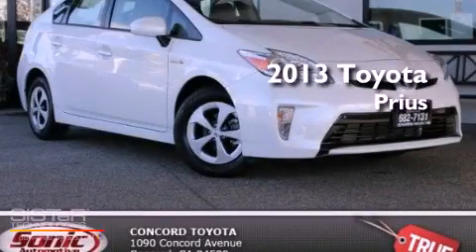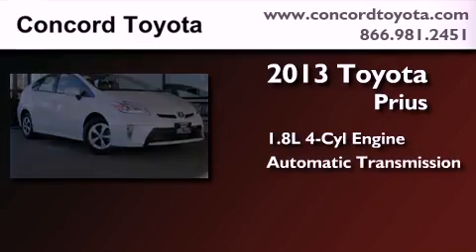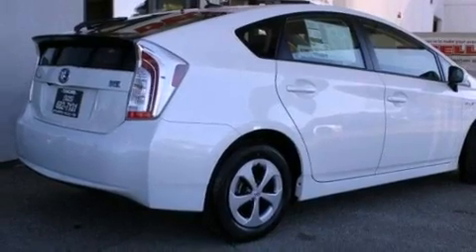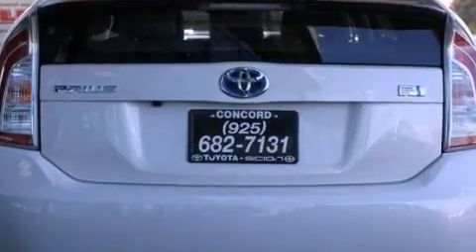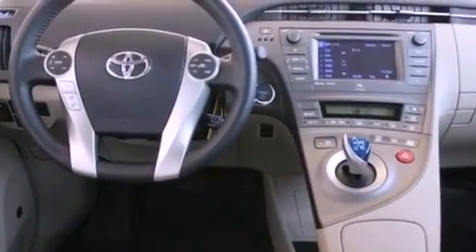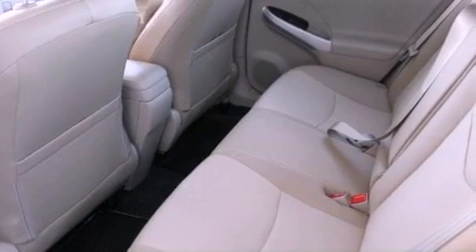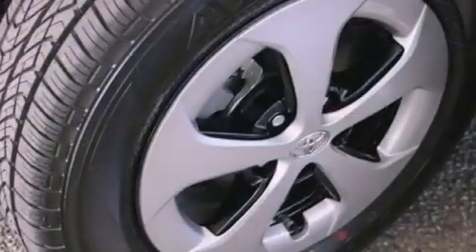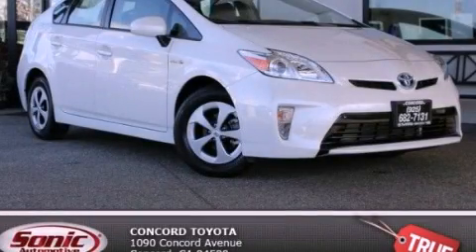2013 Toyota Prius Hybrid Concord CA 94520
We are proud to present this 2013 Toyota Prius Hybrid .

 Year : 2013
 Make : Toyota
 Model : Prius Hybrid
 Engine : 1.8L I-4 cyl
 Trans . : Automatic
 Exterior : Blizzard Pearl Metallic
 Miles : 2
 Interior : Bisque
 Concord Toyota
 2013 Toyota Prius Hybrid Concord CA